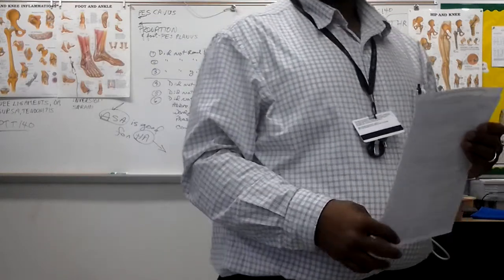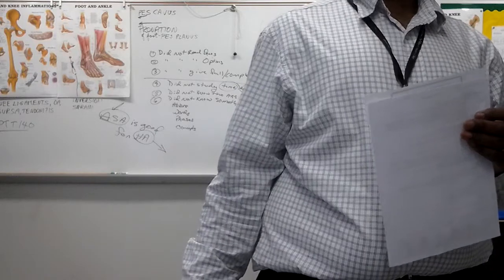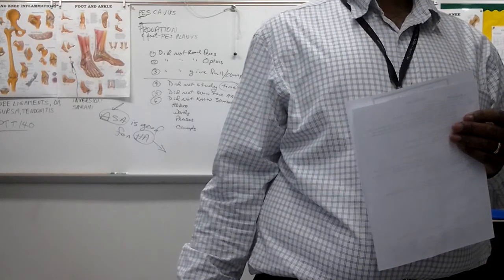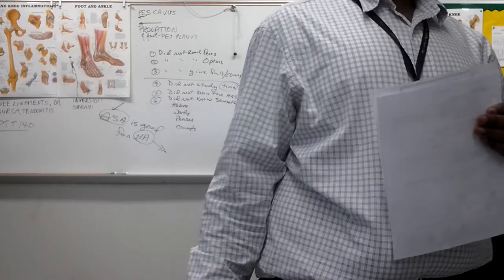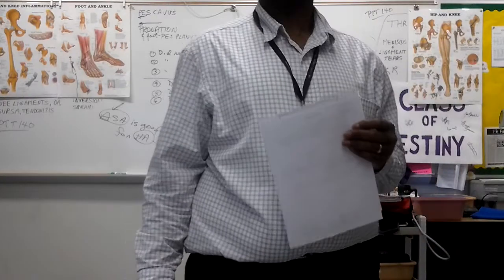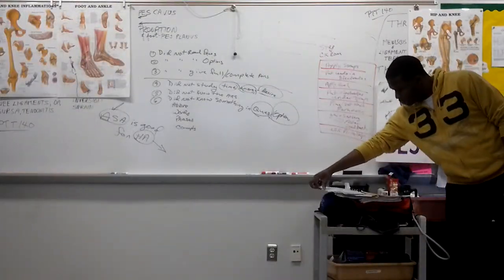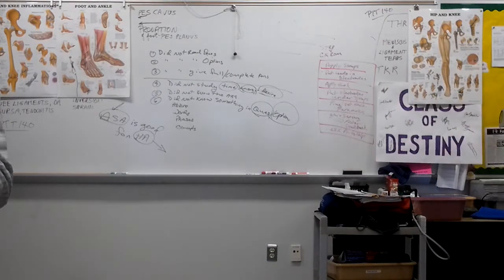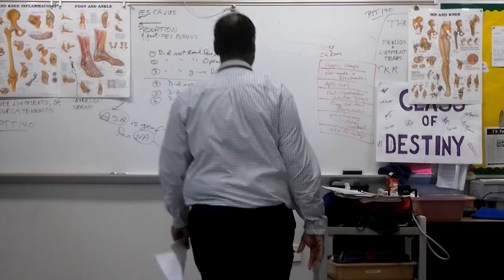E-Stim Exam Review 1